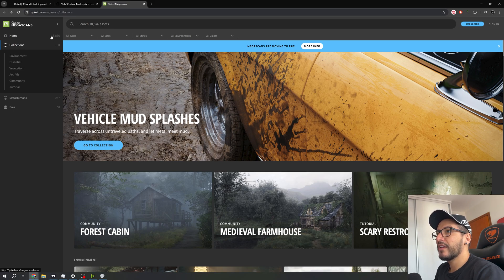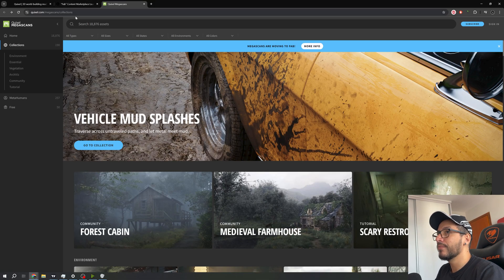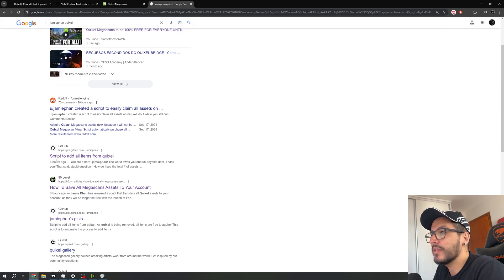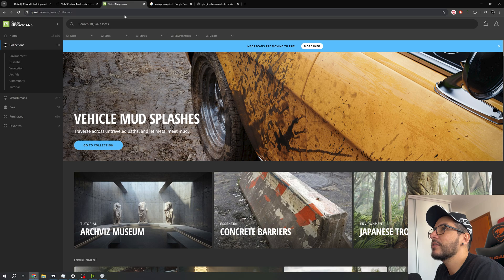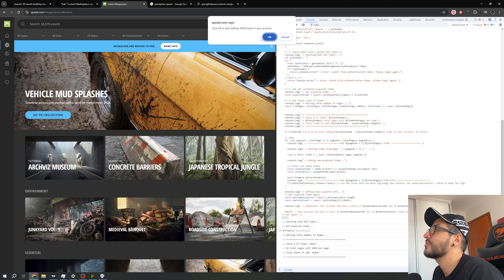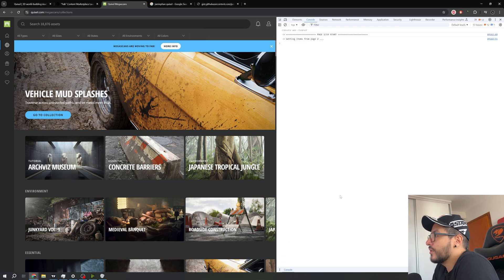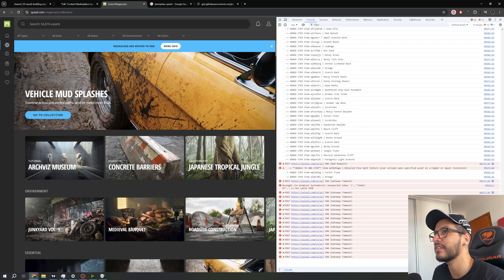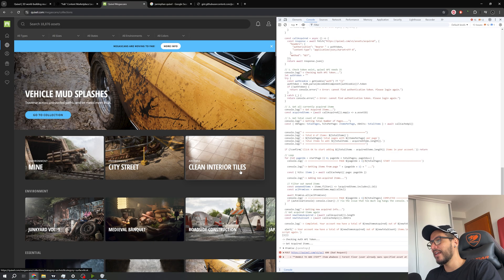DOWNLOAD ALL QUIXEL MEGASCANS in a SINGLE CLICK!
Get all assets of Quixel Megascans for FREE in a Single click using a script!

TUTORIAL to grab all assets from MEGASCANS and use in every project or software NO DOWNLOAD REQUIRED.

Step 1 - Go to Quixel
Step 2 - Search in Google for jamiephan quixel
Step 3 - Find the link of Github - Script to add all items from quixel
Step 4 - WATCH THE ENTIRE VIDEO!